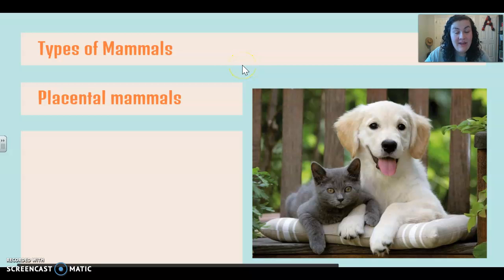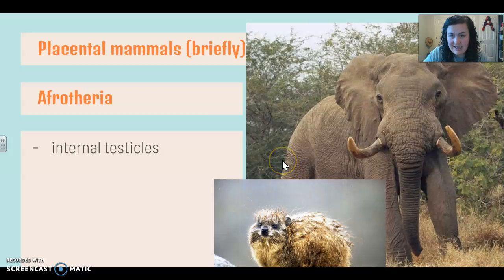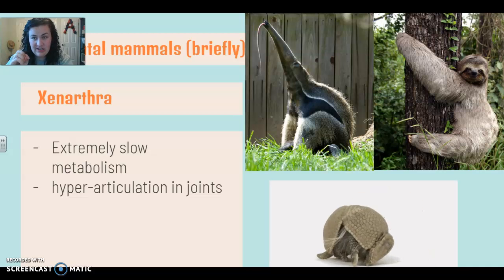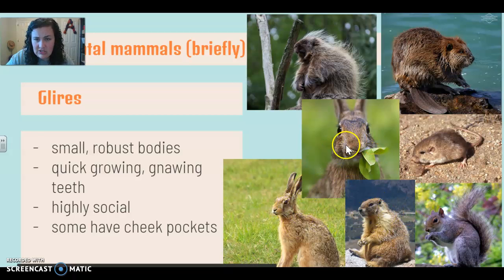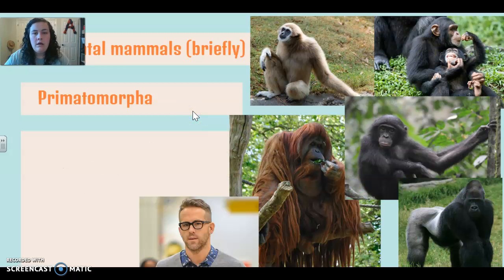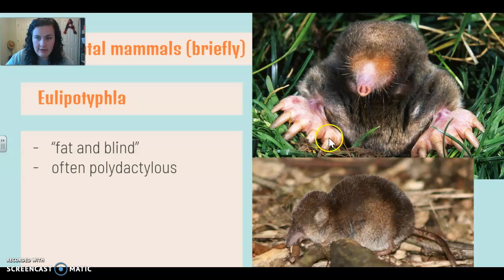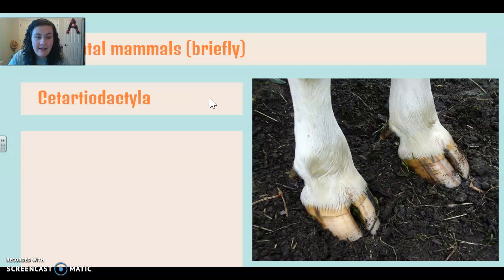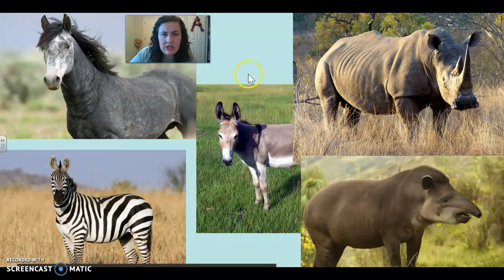Video Lecture 27- Mammals pt 2